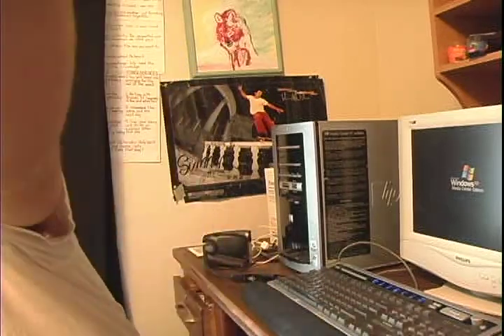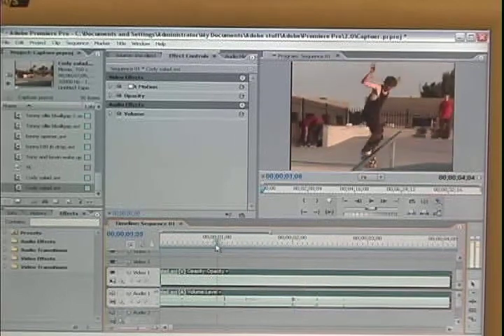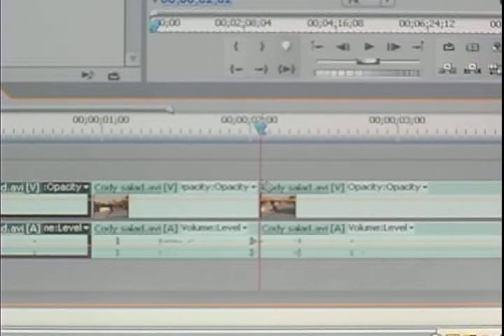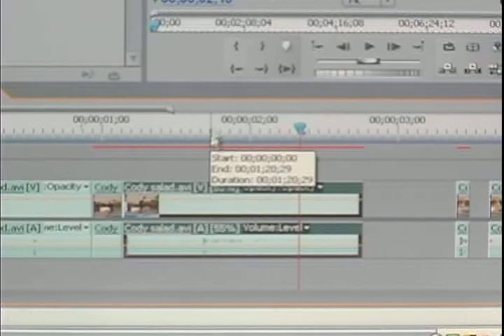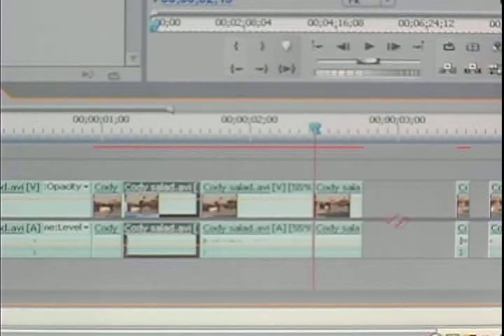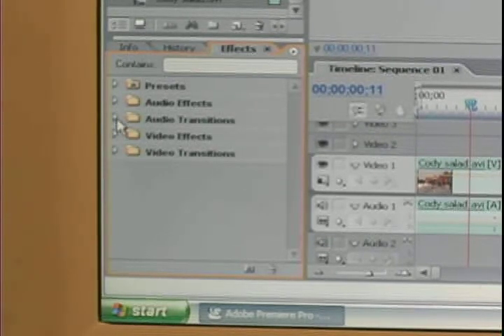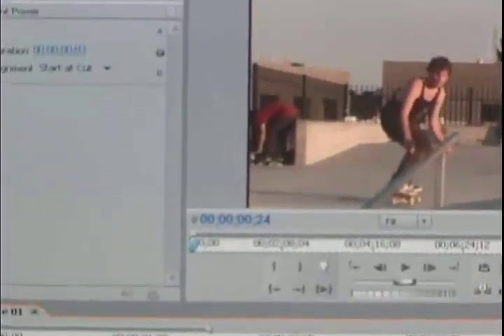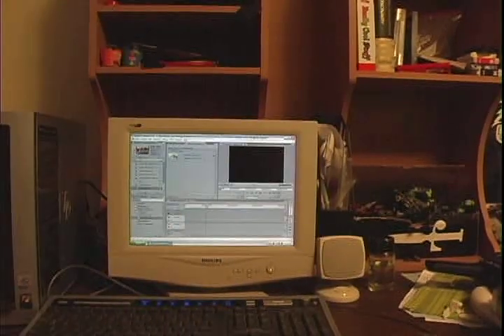Ramped Slowmo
Alright guys, You have asked so I'm putting it up. A How to do it yourself, Ramped slowmo on Adobe Premiere pro 2.